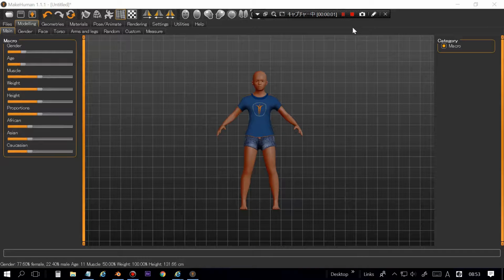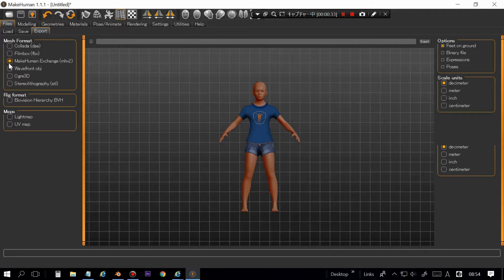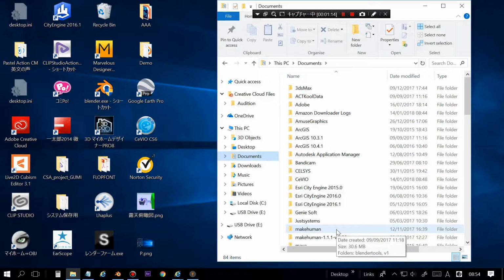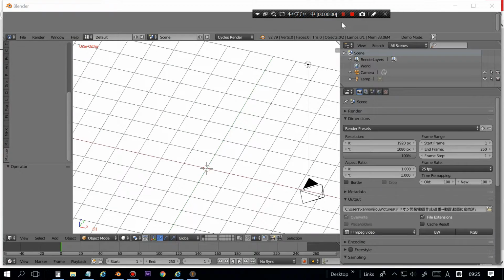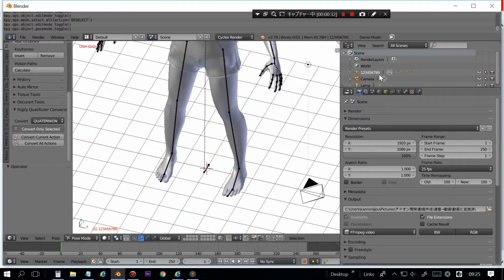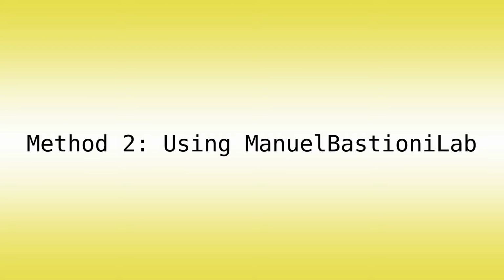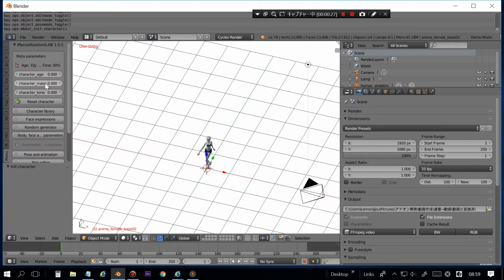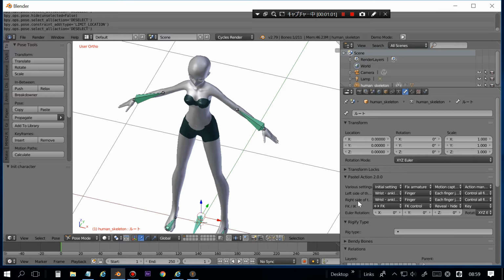Let’s create human body model and set it up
This video is the introduction to tutorial control version.

 Here, I explain how to make human body model and how to set up human model with Pastel Action.